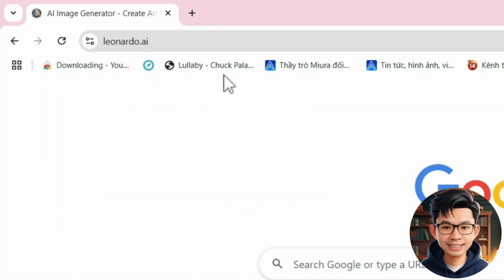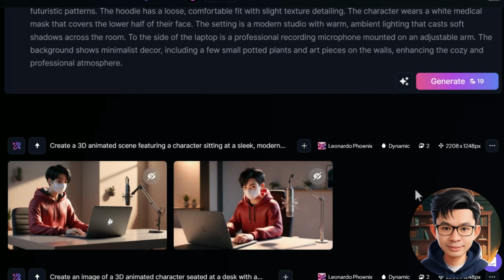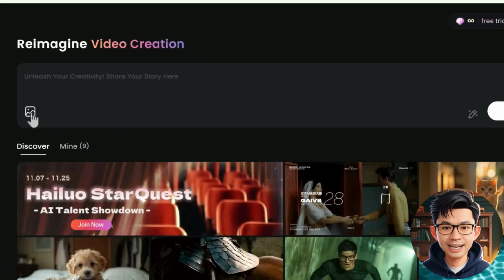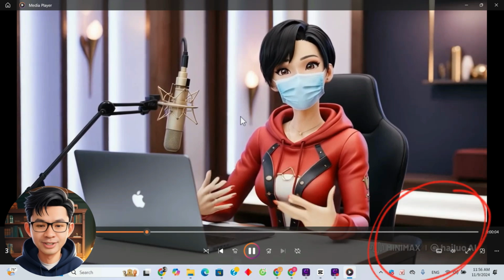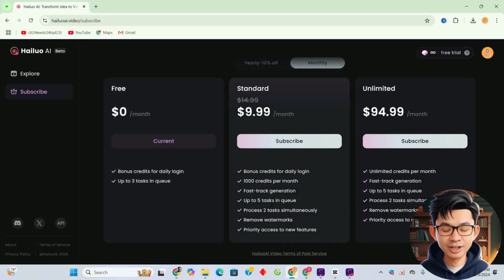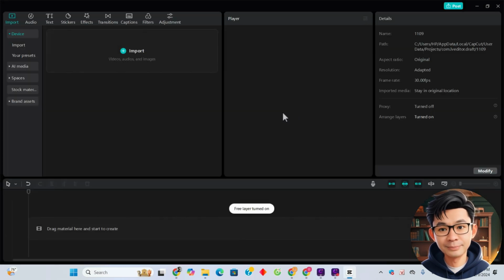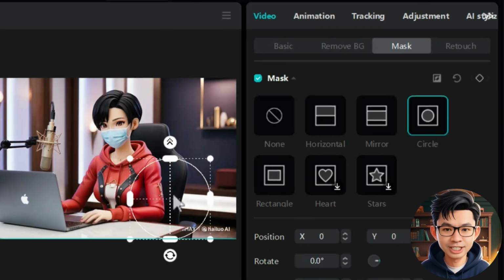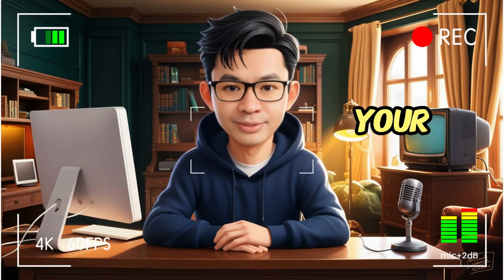How to Create a Talking AI Avatar with Hand Movements 100% Free | Step by Step Guide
In this video, I'll show you step-by-step how to create a talking avatar with Hand Movements 100% free. You'll learn how to create a talking AI avatar from start to finish, including crafting the perfect prompt, generating your avatar, and animating it with an AI talking avatar generator for free. I’ll also share tips on editing your avatar video to enhance its appearance and how to remove watermarks for free. This guide is perfect if you want to create a talking AI avatar for free or are looking for unique content ideas to make your videos stand out. Plus, discover how to use multiple avatars to keep your content engaging.

Prompt I used in this video:

Chatgpt: "Write a prompt describing a 3D animated character sitting at a desk with a laptop, short black hair, a uniquely designed red hoodie, wearing a medical mask, in a modern studio with warm lighting and a recording microphone."

Hailuo AI: "A person speaking with animated hand gestures while maintaining direct eye contact with the camera."

🚀 AI TOOLS I USE
• Voice AI (Realistic Speech):

💹 WANT TO COPY MY CRYPTO TRADES?
I'm currently testing two real-time copy trading signals on Binance.
Feel free to follow and copy my trades for both Spot and Futures!

Don't have a Binance account yet?

⚠️ Risk Warning: Crypto and copy trading carry risks. Always do your own research. Invest only what you can afford to lose.